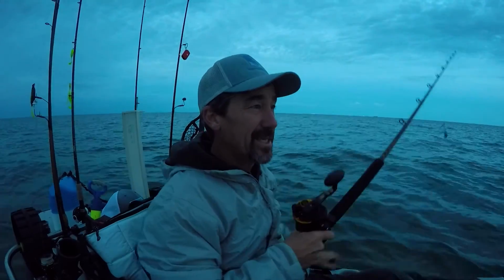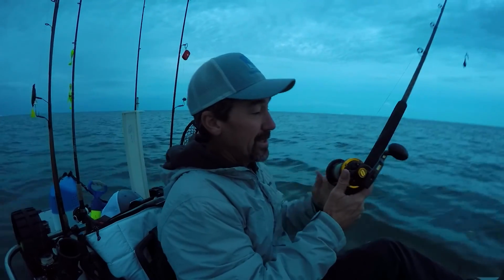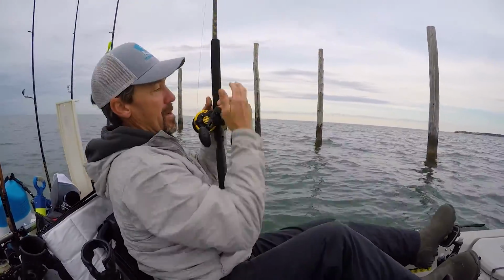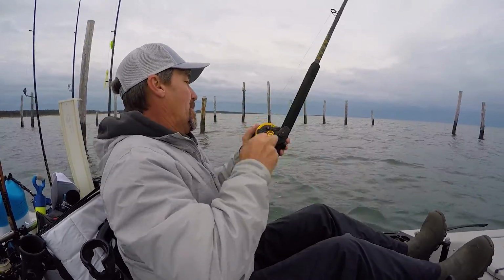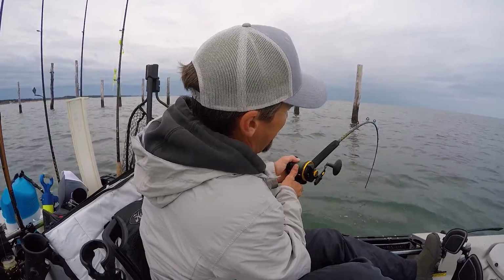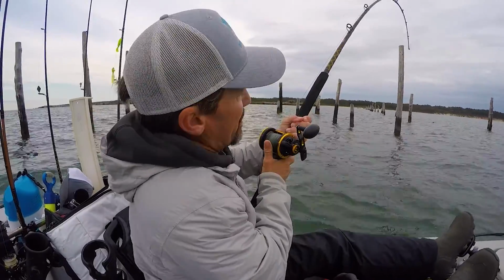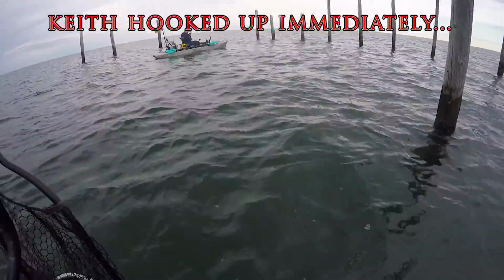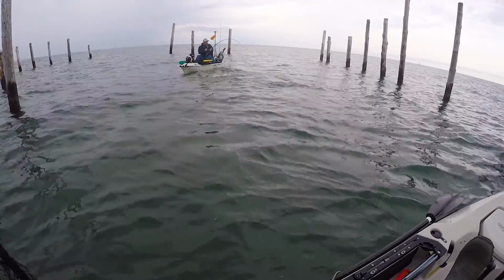Chesapeake Bay Bull Drum Fishing (Catch of a Lifetime!)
For a full list with purchase links of all the gear I use go

In this video some friends and myself were out targeting some fall Bull drum here in the Chesapeake Bay. It was a cool cloudy fall day out on the water and it started slow but with patience we eventually found some action!